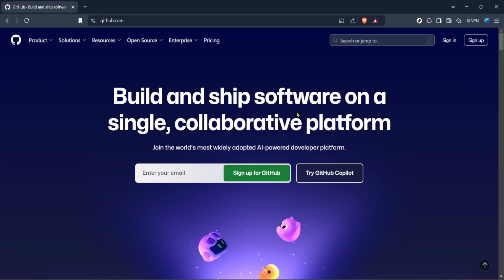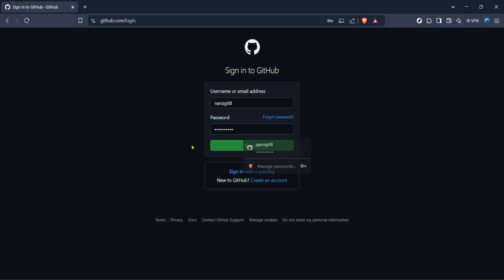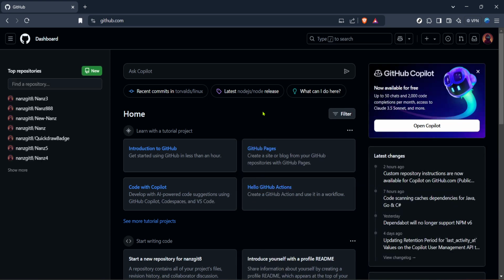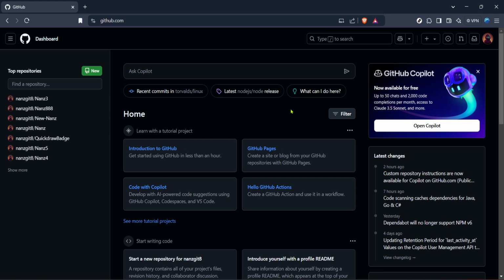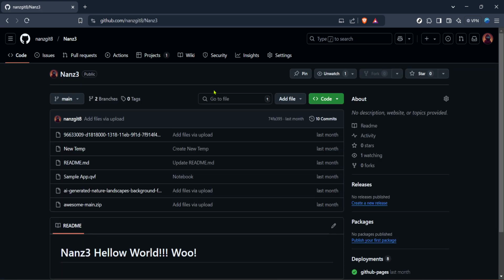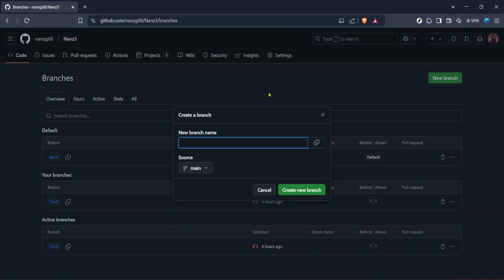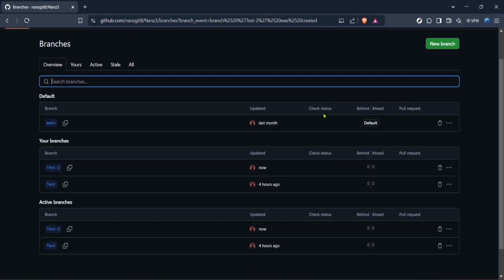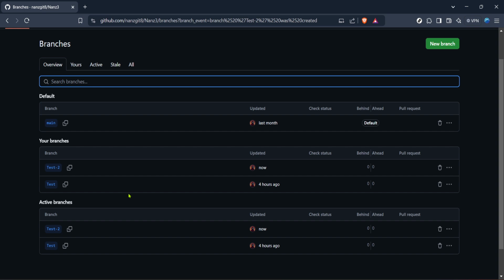How to Github Branch (Full 2025 Guide)